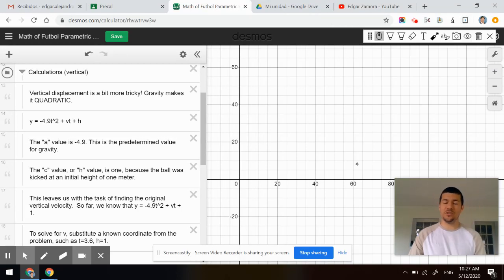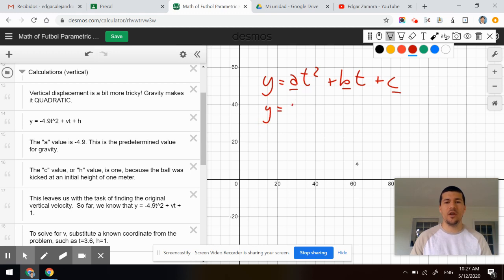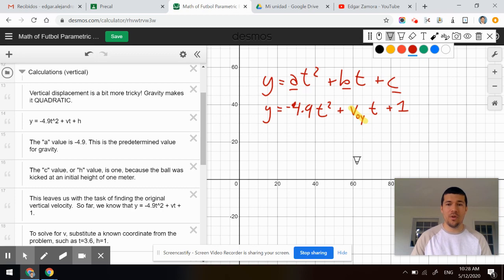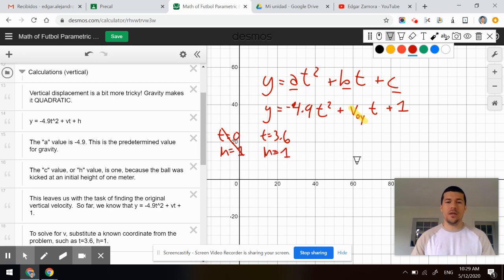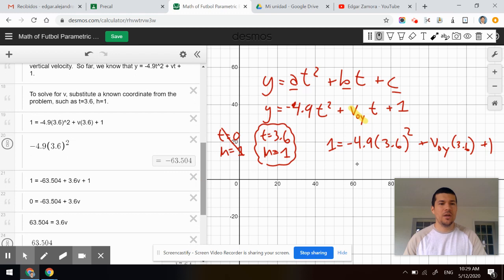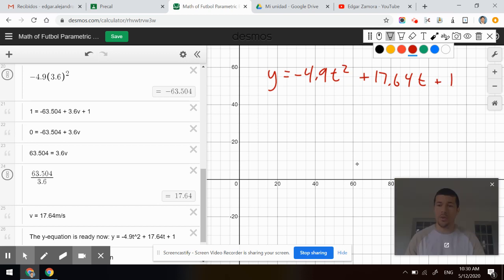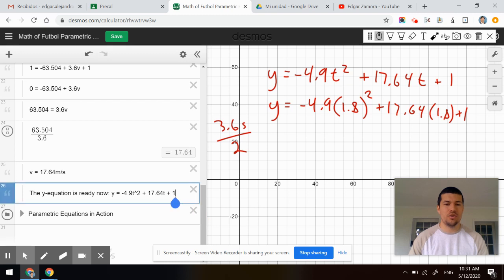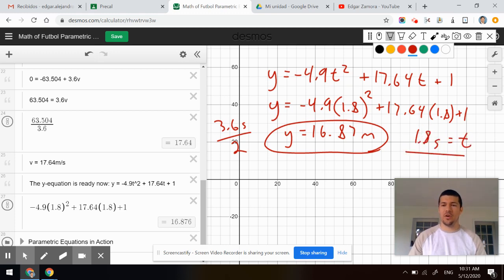Intro to Parametric Equations (Parte Tres)